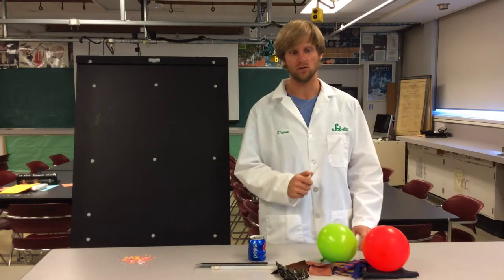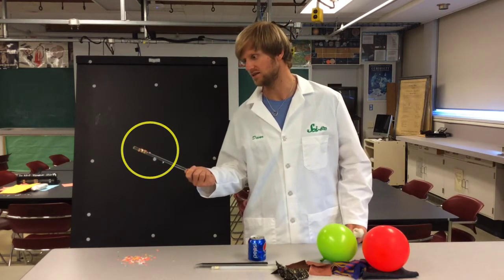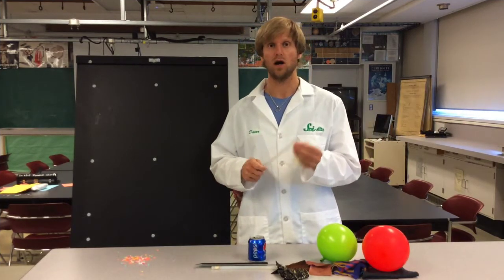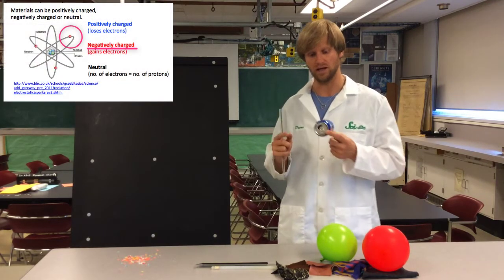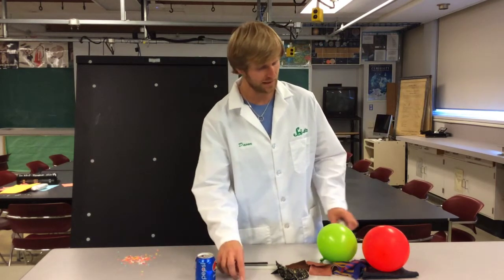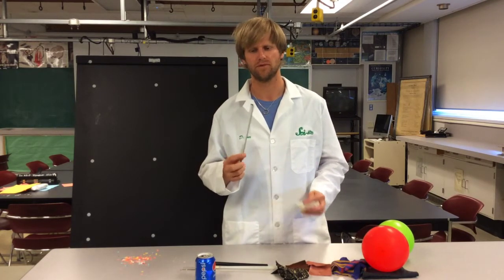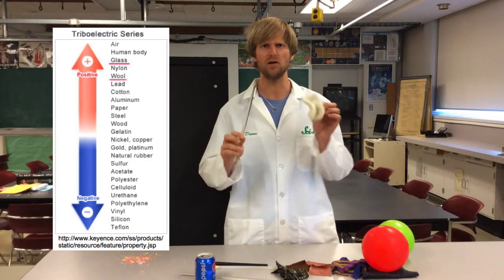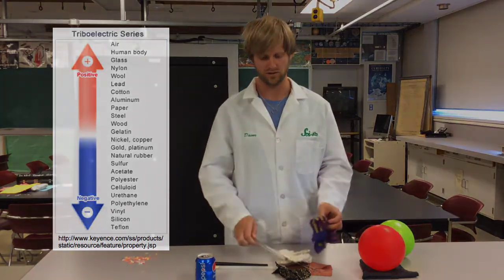Our little 'magic wand' Part II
Do you have a magic wand that can make an object attract or repel another object? This video will show that through rubbing, a plastic rod can work like a little magic wand! It's a simple demonstration about electrostatics using ordinary and easy to find materials.